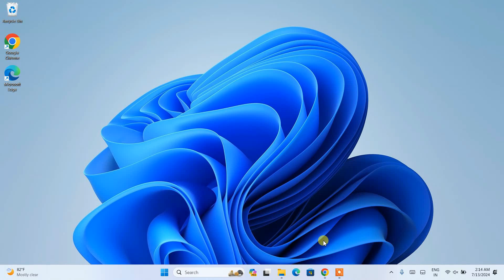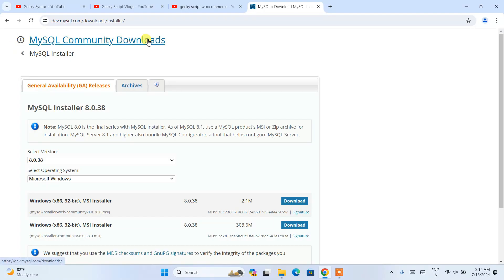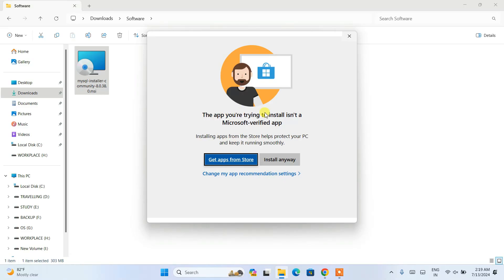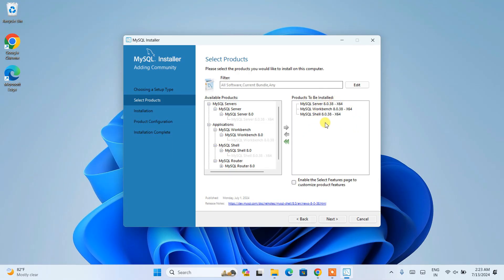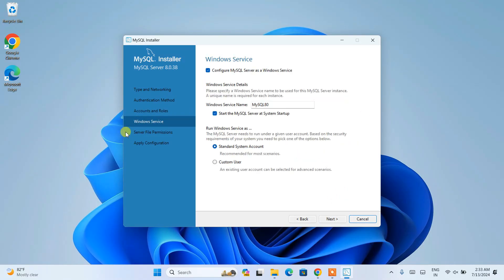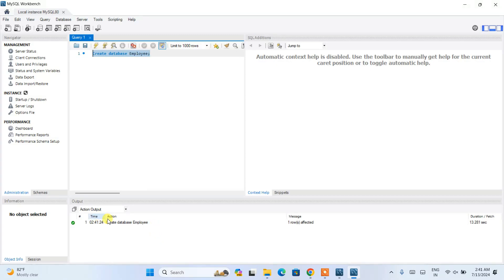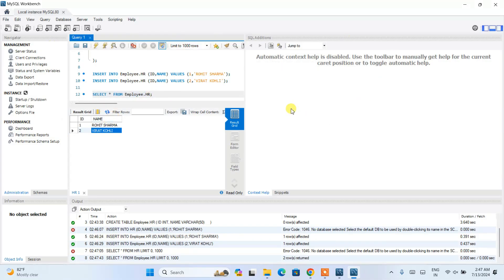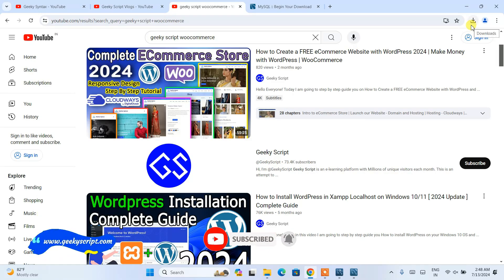How to install MySQL 3.0.38 on Windows 10/11 [ 2024 Update ] MySQL Server & MySQL Workbench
Hello Everyone! Today in this video I am going to step-by-step guide you on How to install MySQL & Workbench IDE (Community Edition) for writing SQL queries on Windows 10/11. Windows (64-bit).

Installing MySQL & Workbench IDE is very easy. Just follow the following steps and there you go to create your first MySQL database!! So let's begin.

Step 1.  To install MySQL & Workbench IDE first you just need to download .exe file from the following Link:

Step 2. After downloading MySQL run the .exe by double-clicking it.

Step 4. Now simply install all MySQL products as shown in the video.

Step 5. Now after installation simply create a user and connect with it.

Step 6. After making a connection now it's time to create your first MySQL database. For that, simply type CREATE DATABASE yourdatabasename;

Topics addressed in this tutorial:
How to install the MySQL and Workbench IDE on Windows 10/11
Install MySQL and Workbench IDE on Windows 10/11
How to Install MySQL and Workbench IDE and Get Started